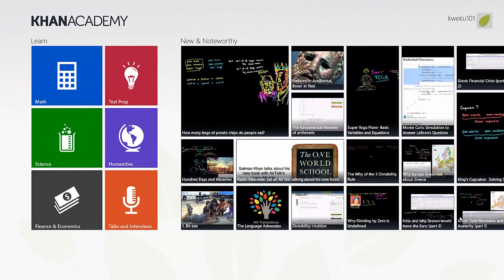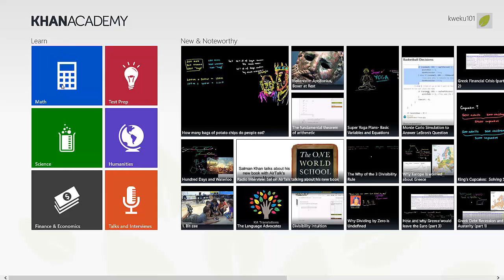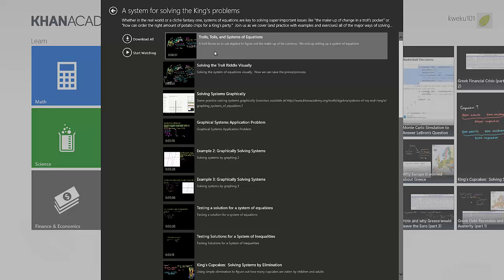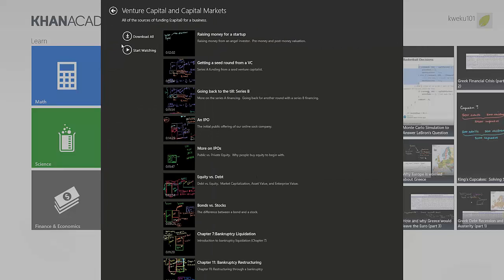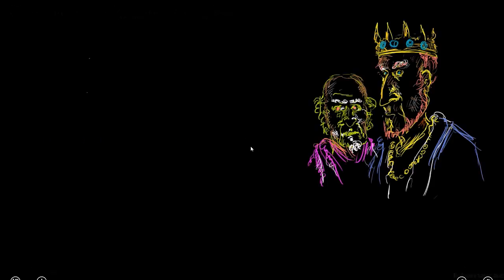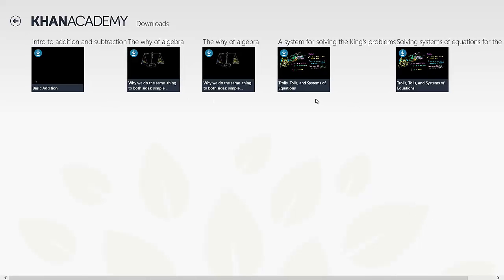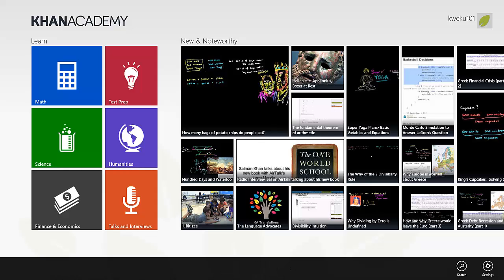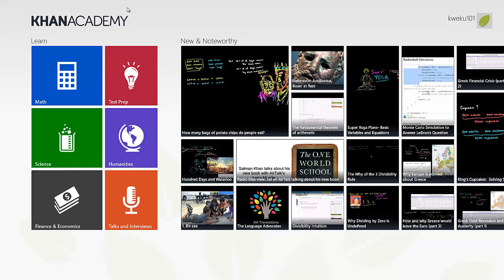Windows 8 App Review - Khan Academy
Khan Academy allows you to learn almost anything for free.

Our Windows 8 app is the best way to view Khan Academy's complete library of over 3,800 videos.

We cover a massive number of topics, including K-12 math, science topics such as biology, chemistry, and physics, and even the humanities with tutorials on finance and history.

Spend an afternoon brushing up on statistics. Discover how the Krebs cycle works. Learn about the fundamentals of computer science. Prepare for that upcoming SAT. Or, if you're feeling particularly adventurous, learn how fire stick farming changed the landscape of Australia.

It doesn't matter if you are a student, teacher, home-schooler, principal, adult returning to the classroom after 20 years, or a friendly alien just trying to get a leg up in earthly biology; Khan Academy's materials and resources are available to you completely free of charge.

App Link: bit.ly-138y4L1